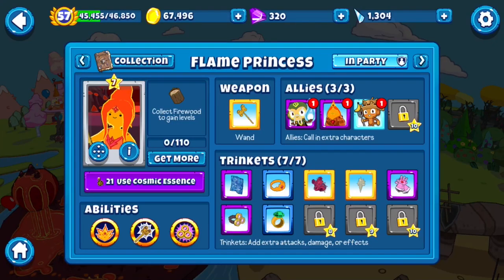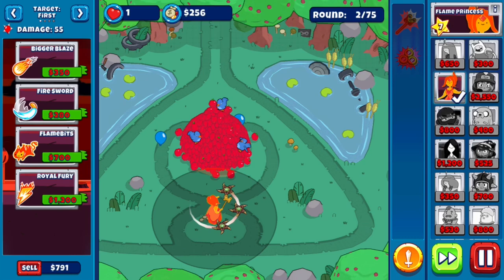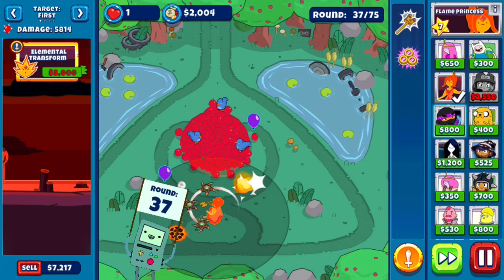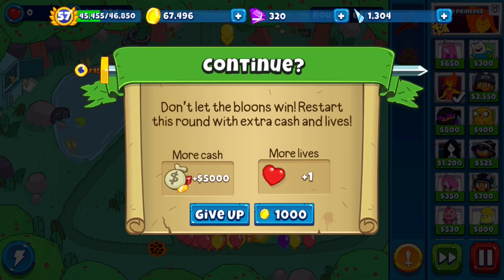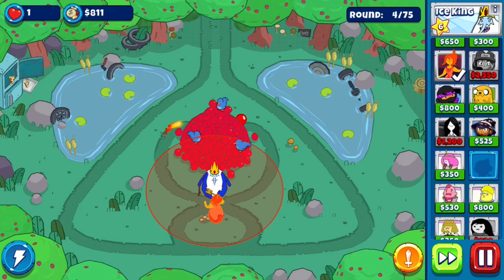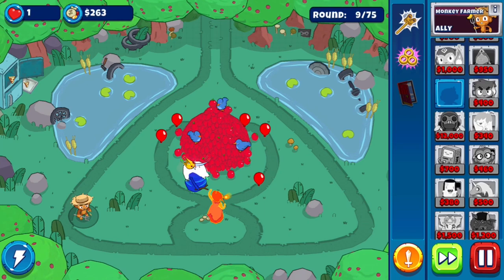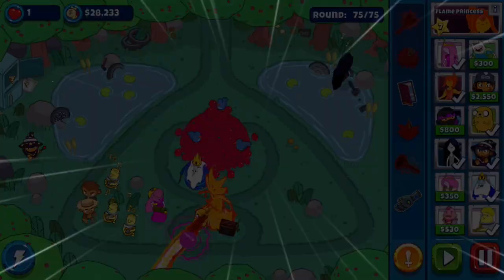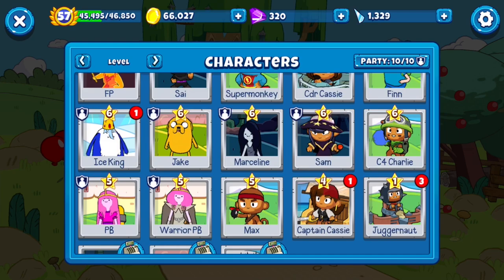Flame Princess Only And Ultra Buffed! (Battd Bloons Adventure Time td )